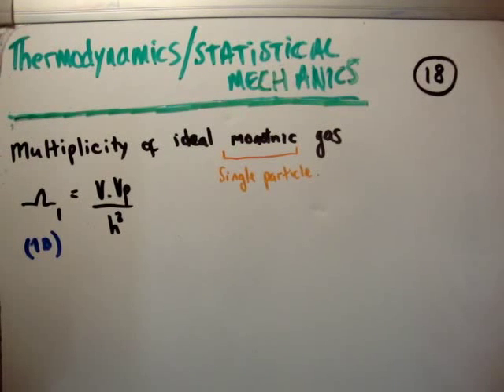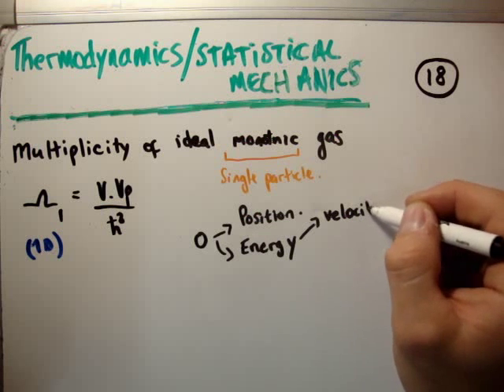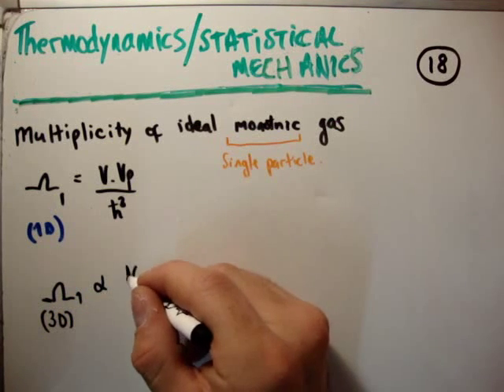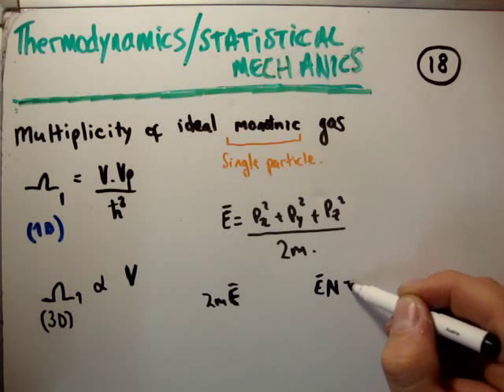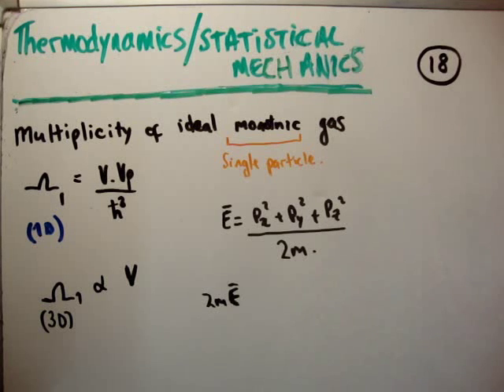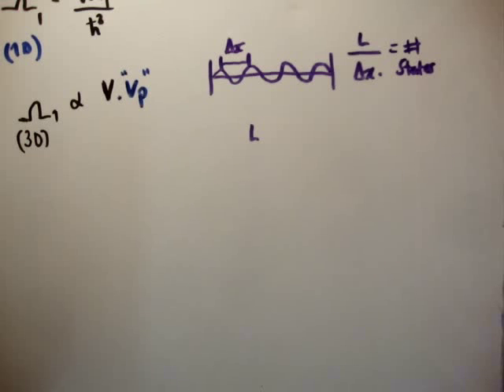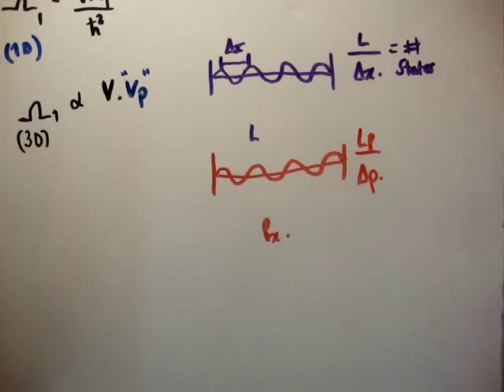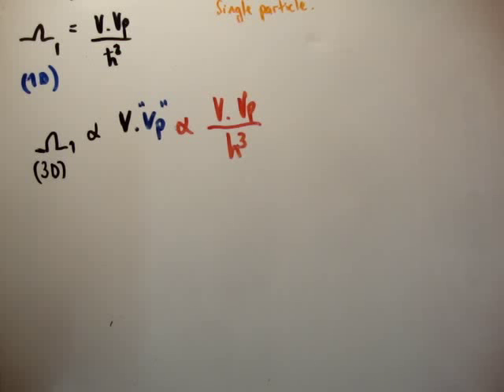Thermodynamics 18 : Multiplicity of an Ideal Gas